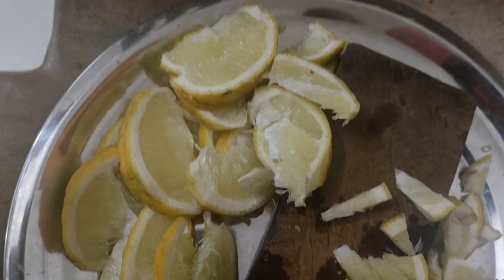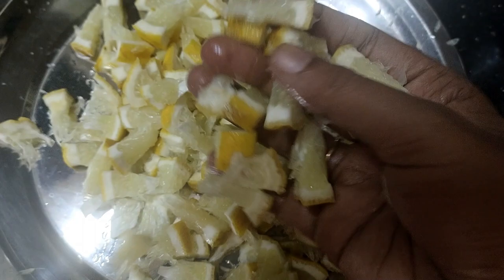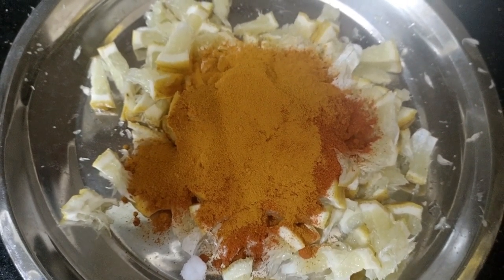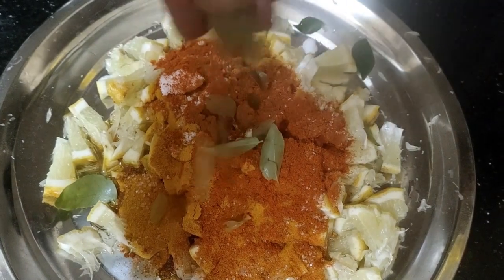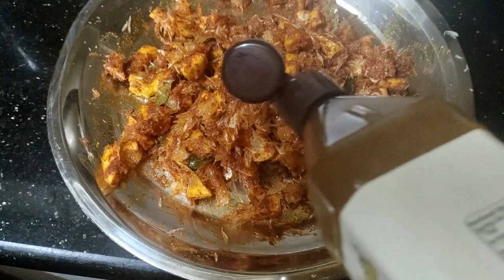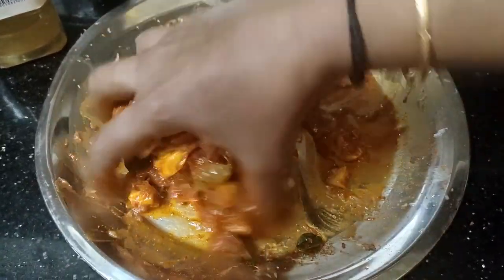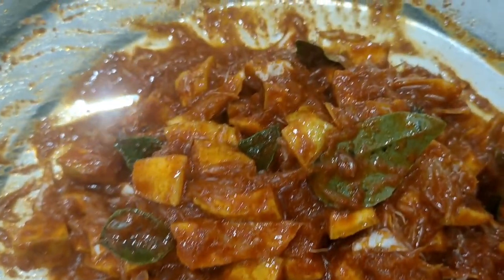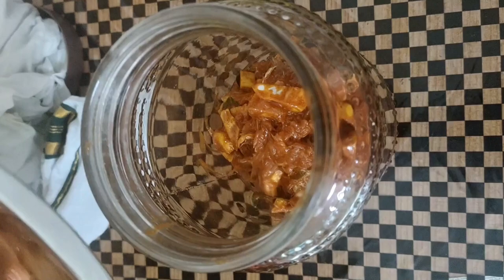നാരങ്ങാ അച്ചാർ ഇതുപോലെ ഇടു. അടുപ്പ് വേണ്ട